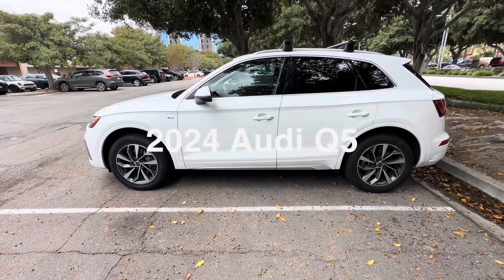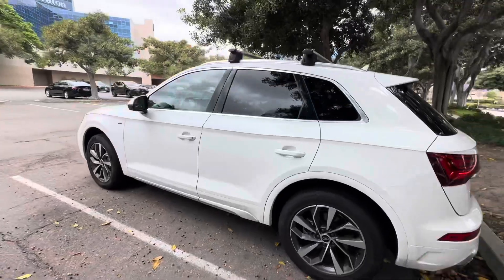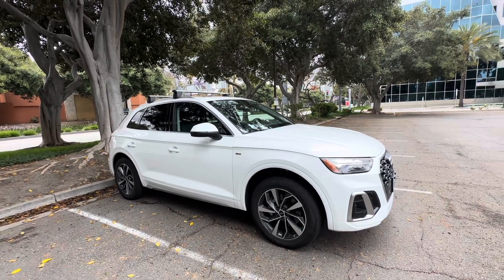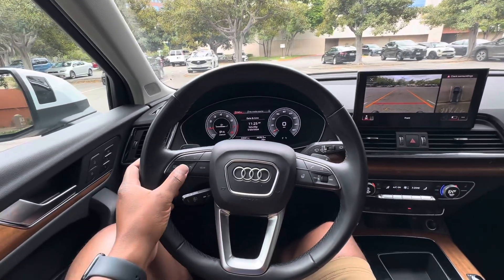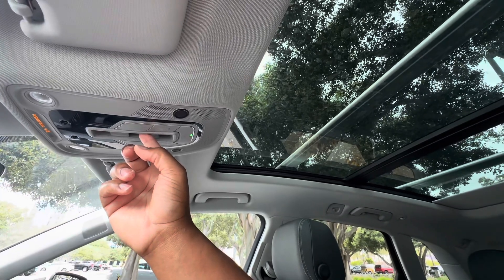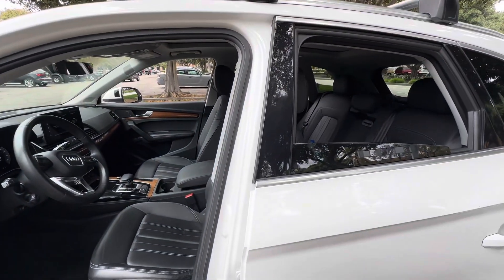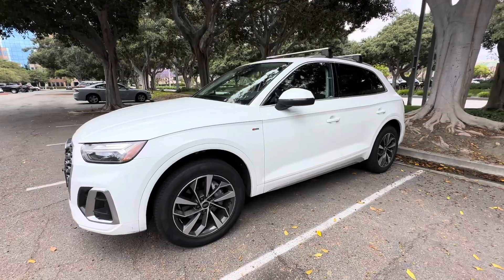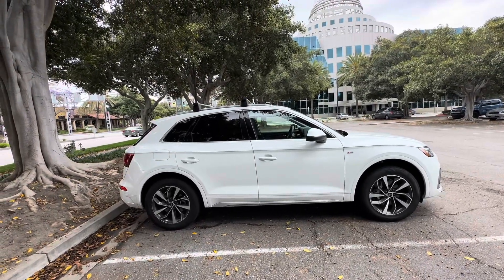2024 Audi Q5